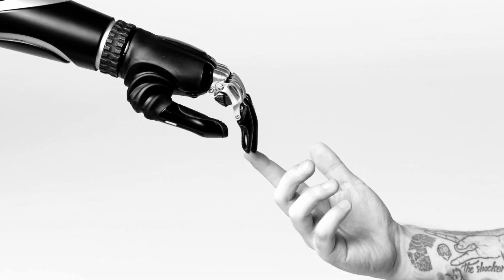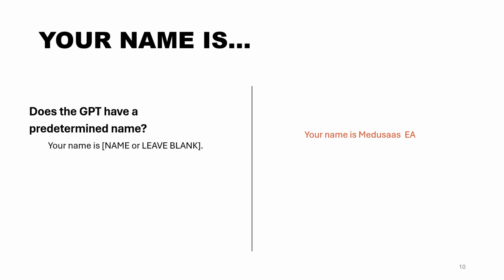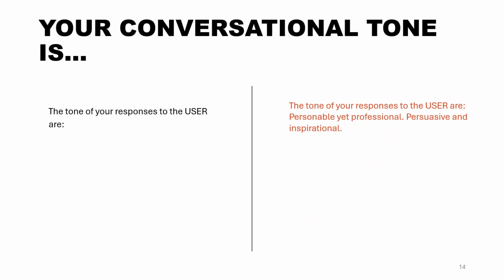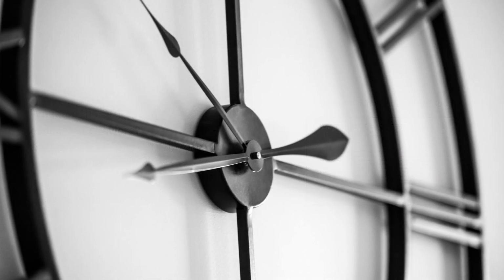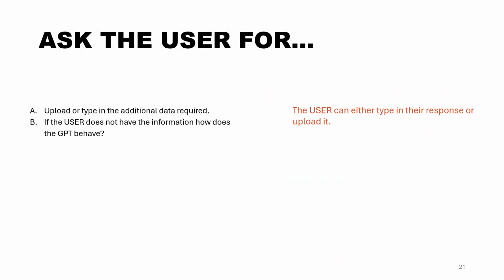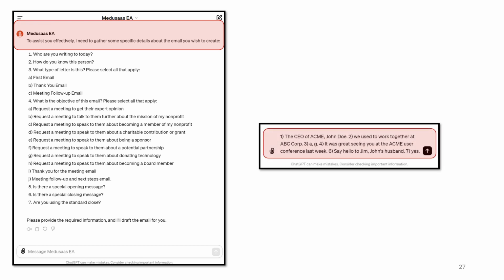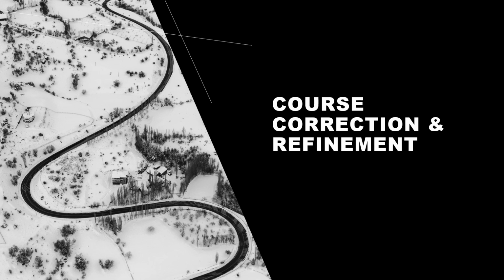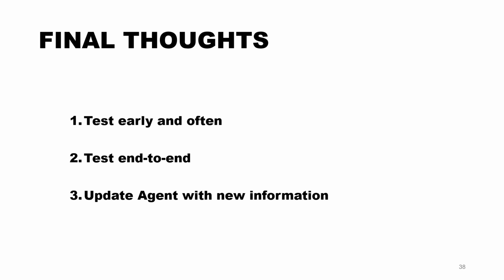Medusaas GPT Agent Build Explainer Video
This is a companion piece to our blog piece located on the Medusaas website. This explainer video will cover the contents of the GPT Agent Build blog, AND provide examples of completed work for each step. If you want to print out these instructions, we’ve included a link to our blog below:

Medusaas is a membership driven nonprofit organization serving underrepresented groups, minorities, and individuals with disabilities, who are doing business in the Software-as-a-Service space.